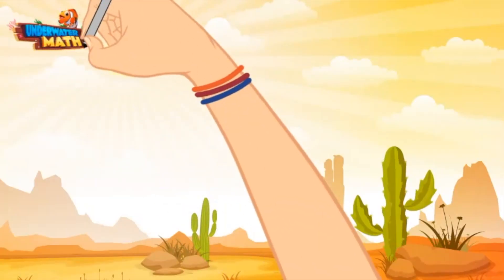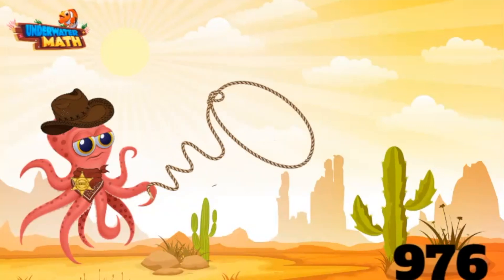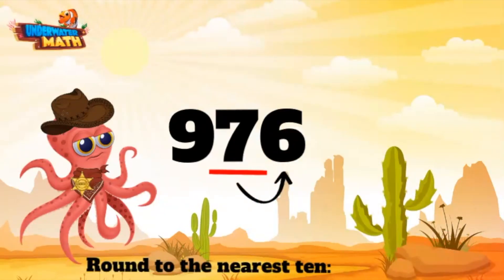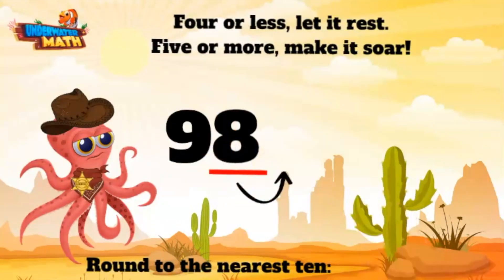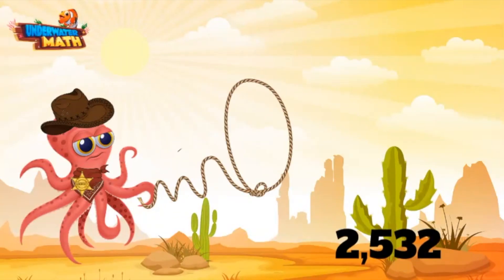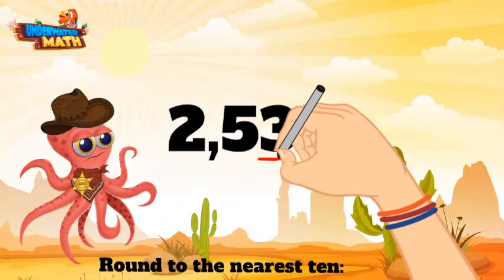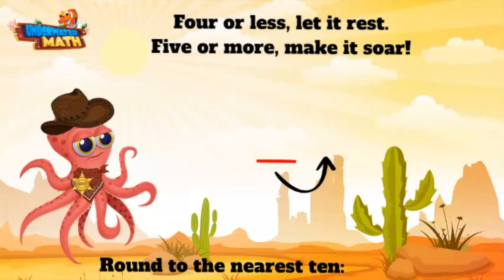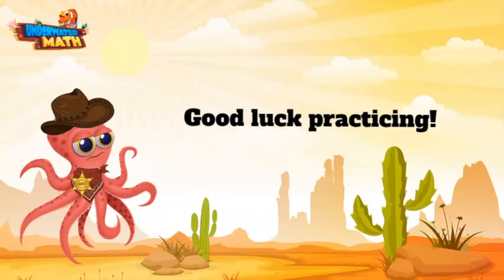Round Numbers up to 10,000 to the Nearest Ten | 4th Grade Math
Underwater Math provides engaging learning solutions for students. This video helps students round numbers up to 10,000 to the nearest ten.  Great for 4th-grade math students. Florida Math Standard NSO.1.4